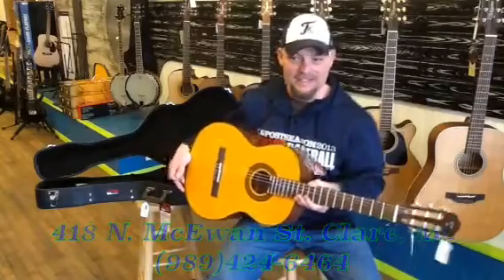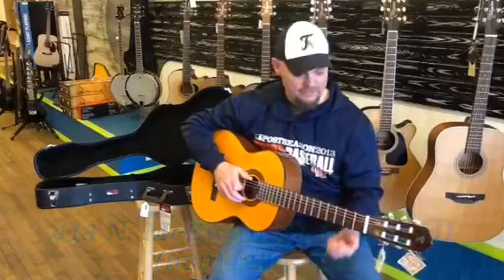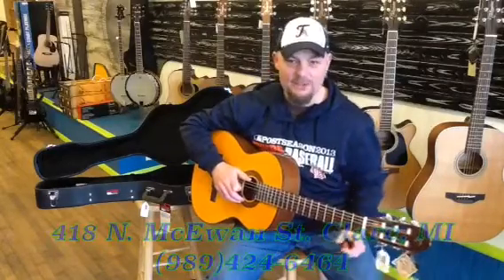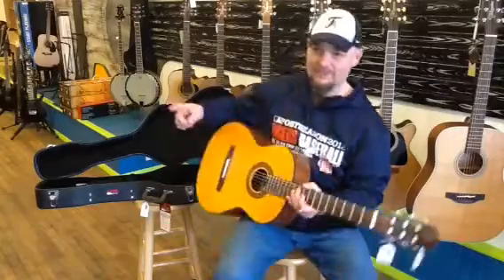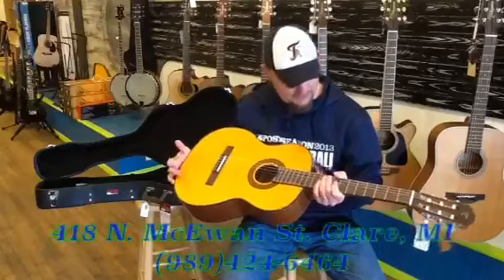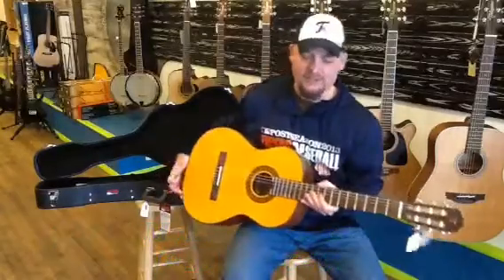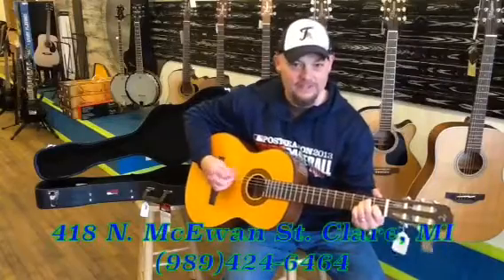Takamine Classical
Central Michigan Music